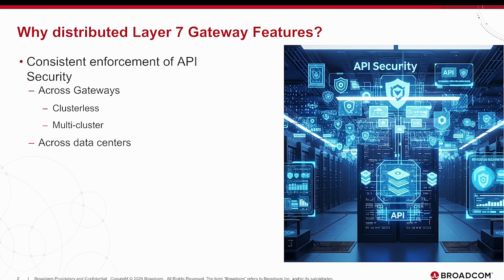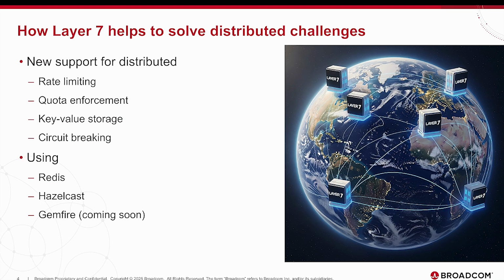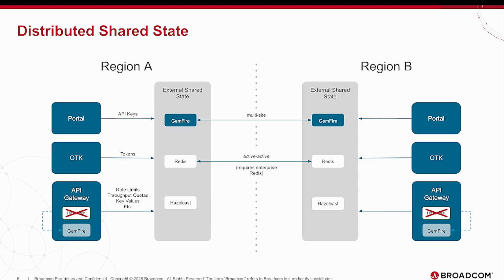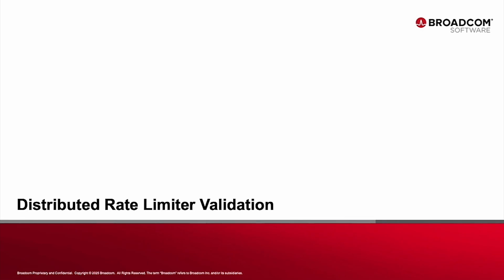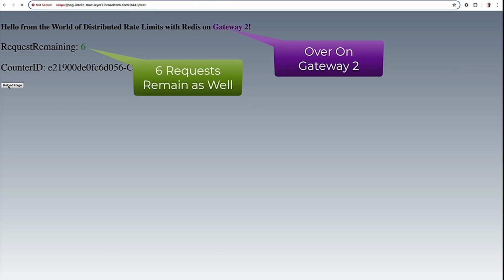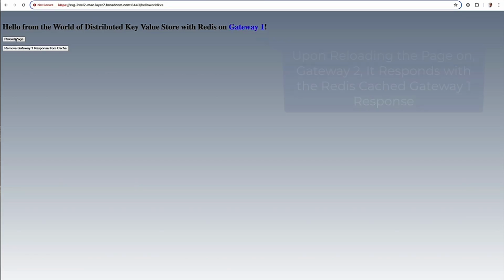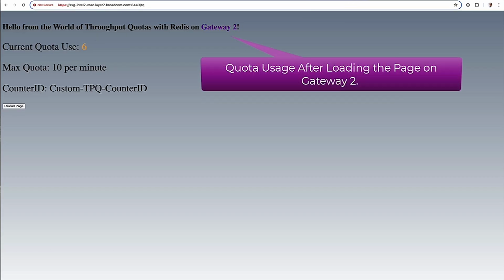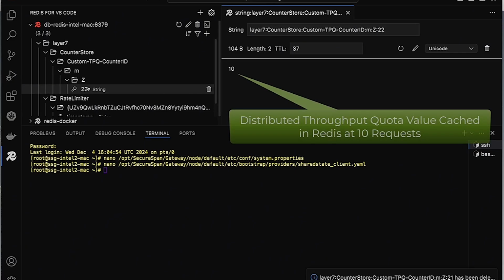Broadcom Layer7 Distributed States 2026